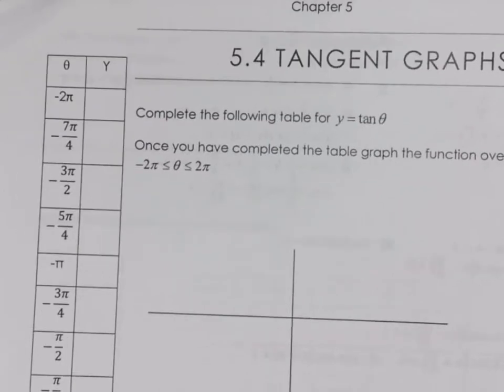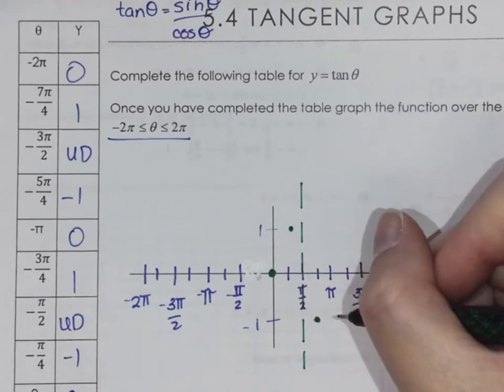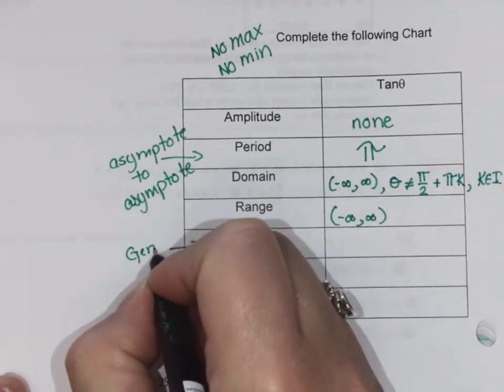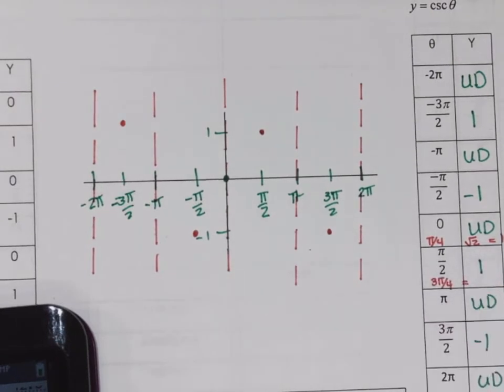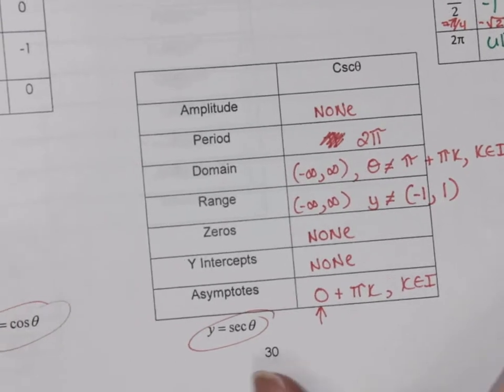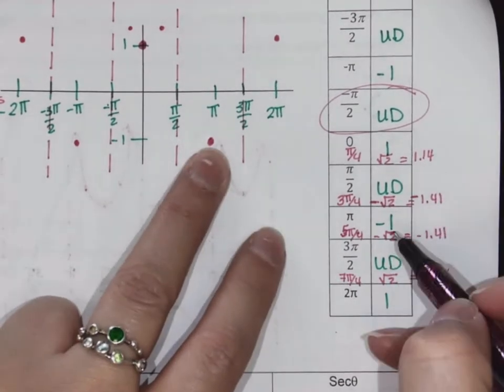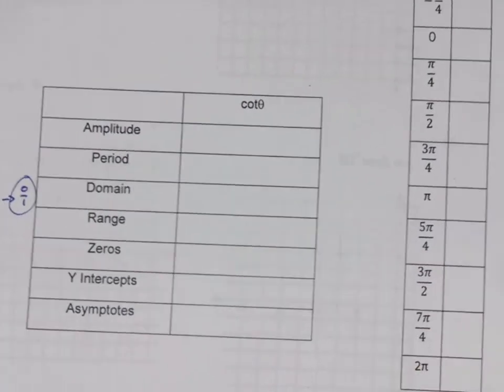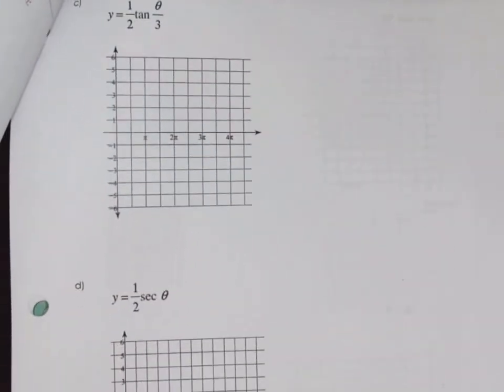5.4 Tangent & Recriprocal Graphs